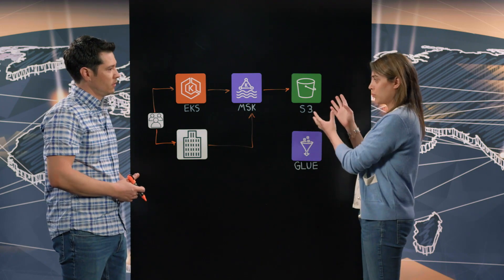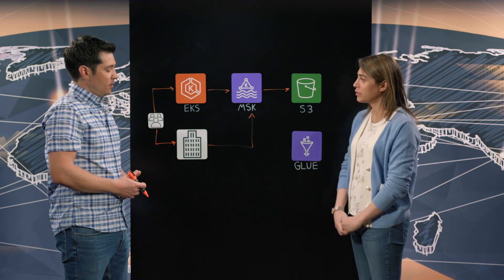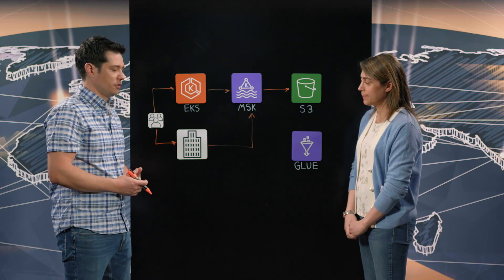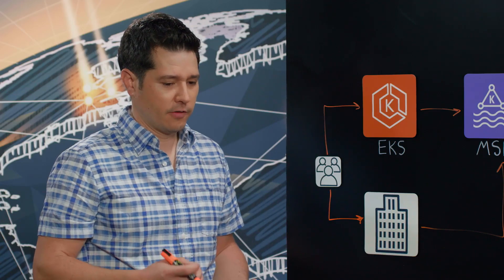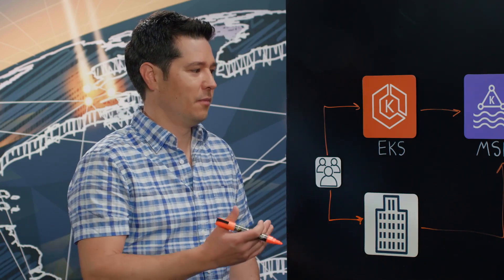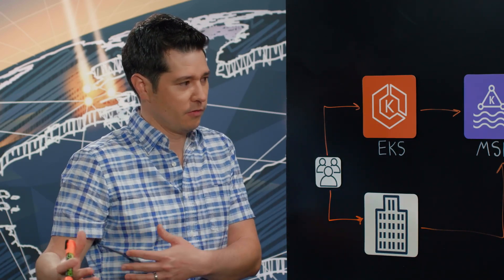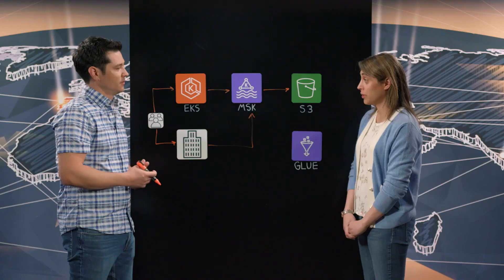Riot Games: A New Data Ingest Pipeline for League of Legends using MSK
Riot Games ingests about 20 TB of data every day on AWS.  This data powers a wide range of products including match-making, personalization, analytics, security, anti-cheat and player behavior.  Until recently, this data was only queryable hours after it was produced (in some cases up to 6).  With AWS MSK, the team was able to bring that time down to 5 minutes and unlock use cases that require stream processing.  MSK also allowed us to lower our TCO and deprecate an aging, Map-Reduce based pipeline. In this session, we will talk about the before state, migration path, current state and future state of our data ingestion pipeline.